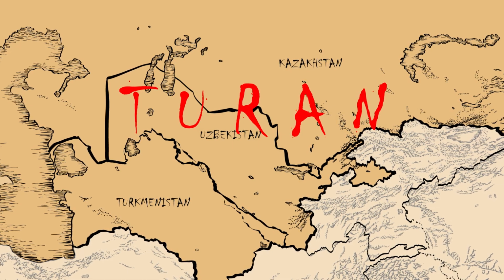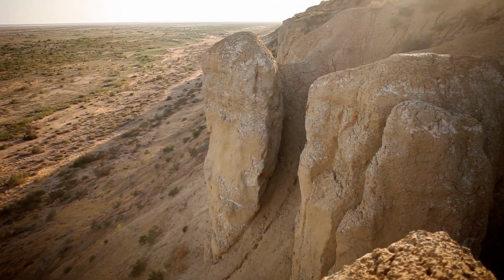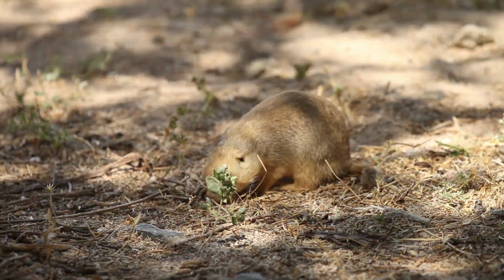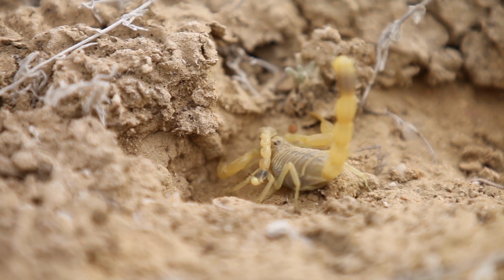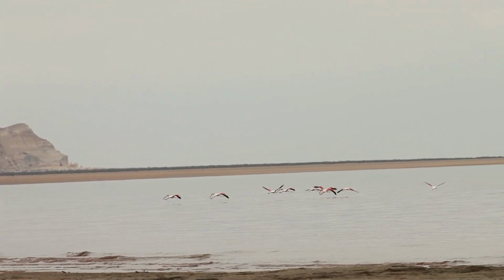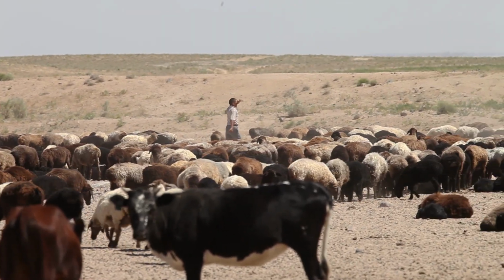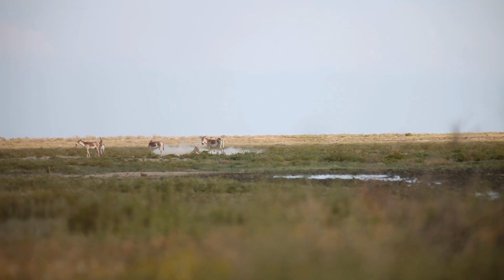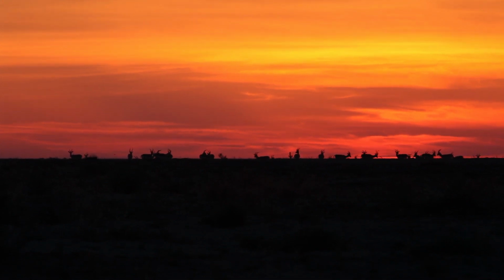Cold Winter Deserts of Turan – Nominated for the inscription on the UNESCO World Heritage List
This film supports the nomination of the Cold Winter Deserts of Turan as a UNESCO World Heritage Site. The Cold Winter Deserts of Turan were nominated by Kazakhstan, Turkmenistan, and Uzbekistan as a transnational serial natural property.

The film is a result of the Central Asian Desert Initiative (CADI) project of the International Climate Initiative (IKI). The German Federal Ministry for the Environment, Nature Conservation, Nuclear Safety and Consumer Protection (BMUV) supports this initiative based on a decision of the German Bundestag.

© University of Greifswald and Michael Succow Foundation

Story: Christian Welscher and Rustam Murzakhanov
Video: Oleg Kugaev
Editing: Serge Fenenko
Narrator: Paul Philip Clark